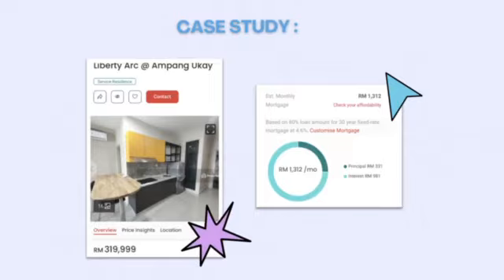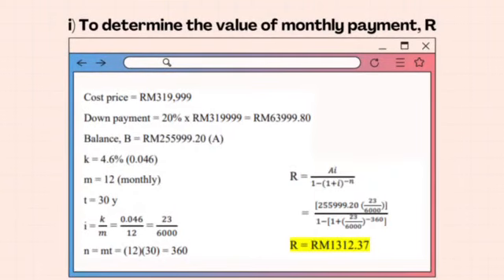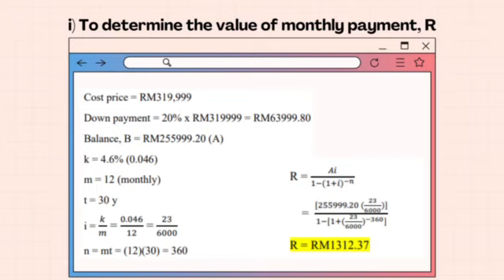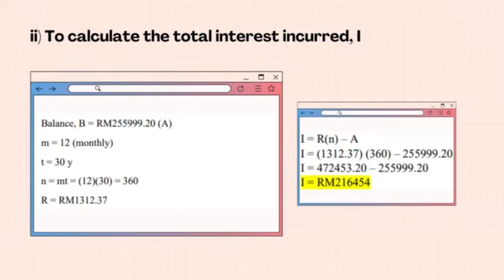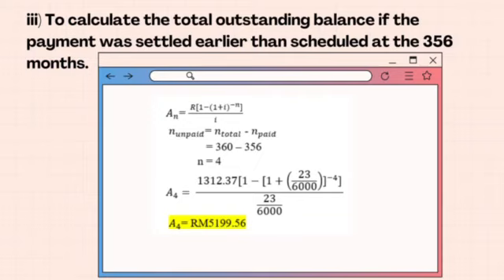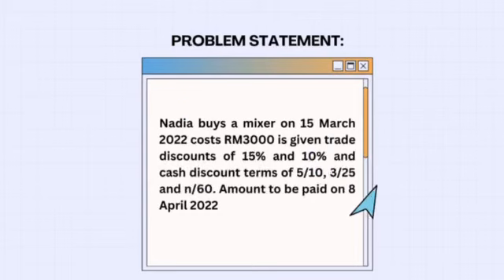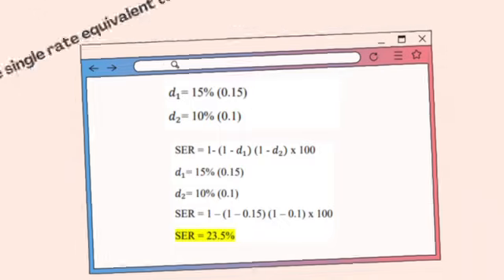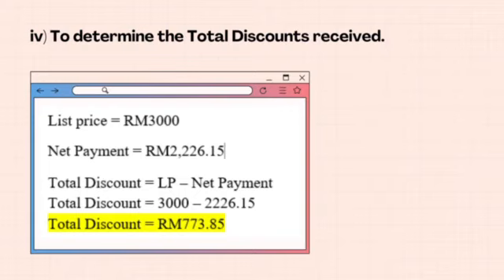BA1111A_GROUP 6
ANNUITY AND TRADE & CASH DISCOUNT
GROUP 6 - BA1111A

Group members:
FATIN IRSALINA BINTI AZHAR (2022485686)
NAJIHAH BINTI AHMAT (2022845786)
SITI NORAISAH BINTI MOHD ZUN (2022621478)
NURUL AIN BINTI SUKOR (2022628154)